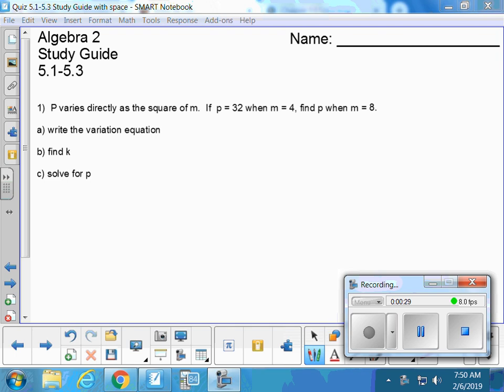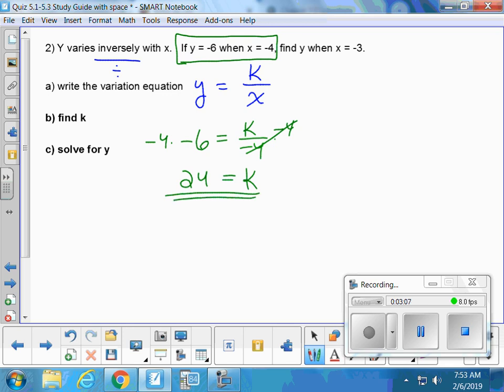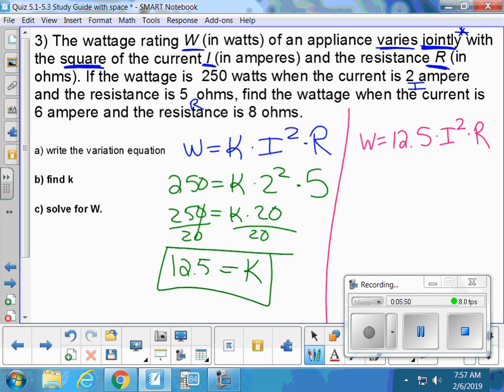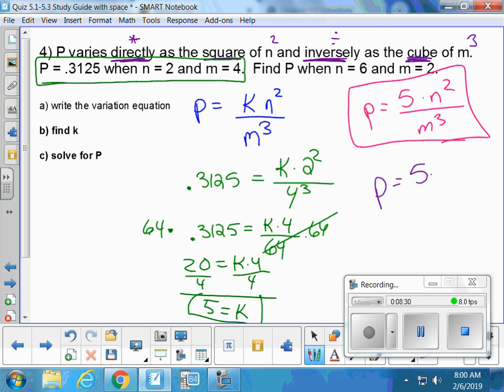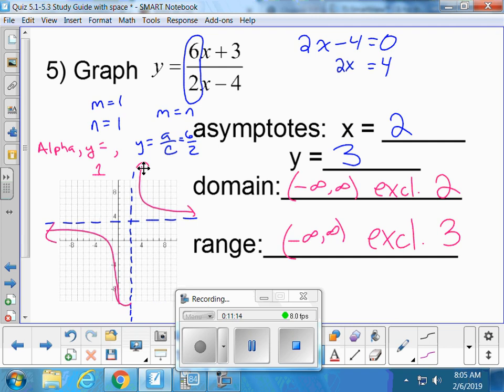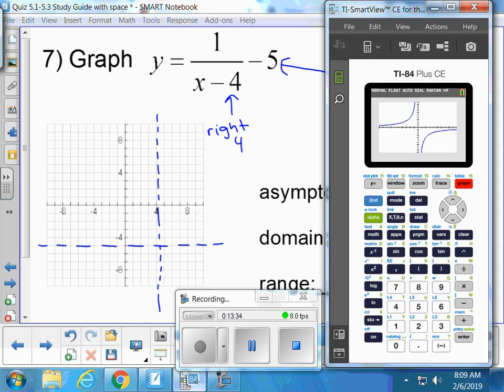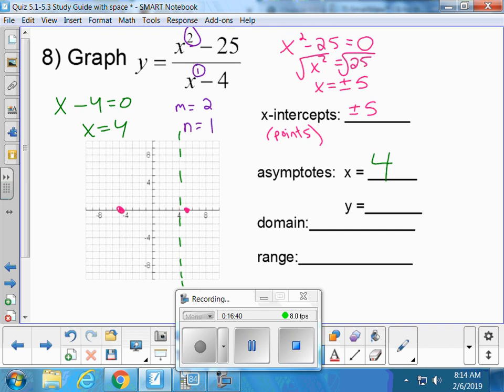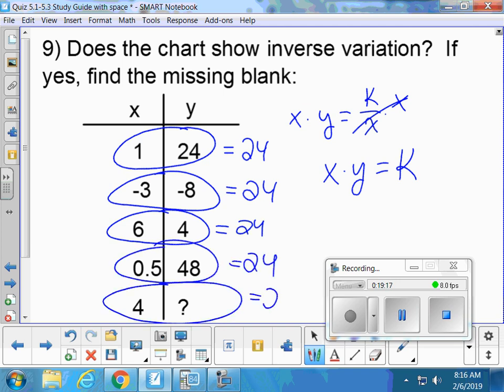5.1-5.3 St Guide Video